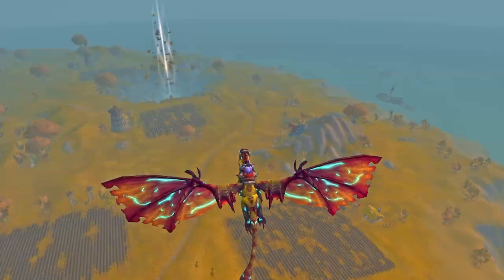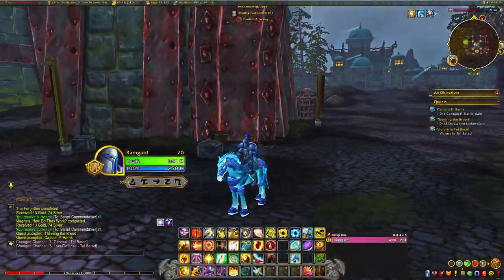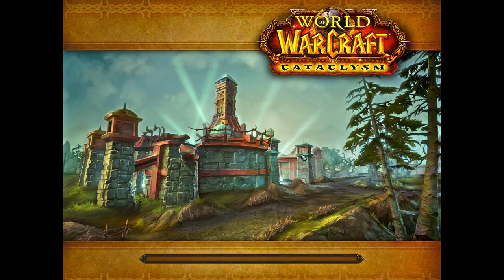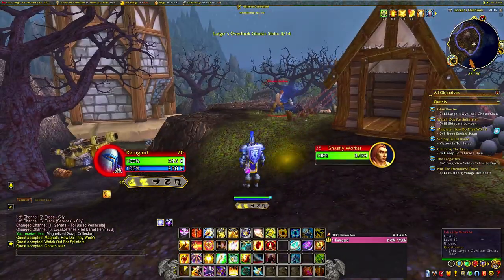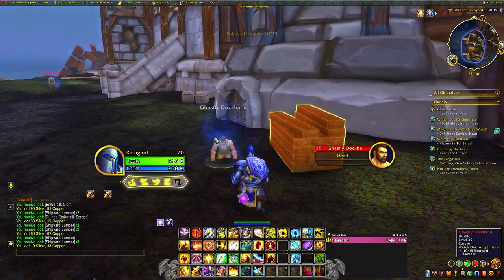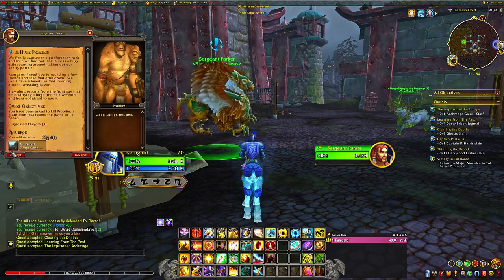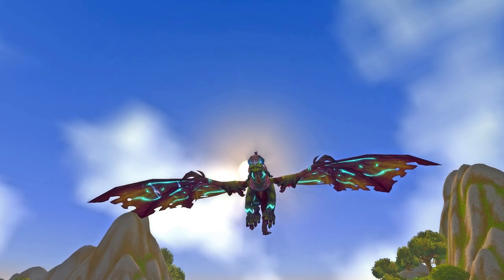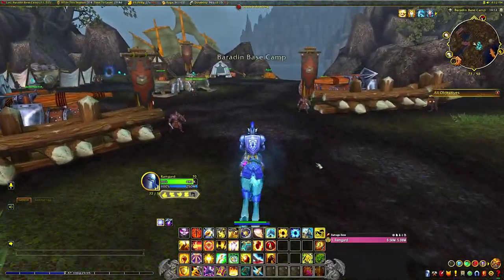Get these EASY MOUNTS !! Upgrade your collection :) World of Warcraft The War Within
Hello everyone, today i'm finally back with a new WoW TWW video.
Get ready to update your mount collection even more.
Today i'm taking you back in time to a region you might have forgotten... Some new players might not even know this warzone exists OR the treasure's it holds ;)
Let's play World of Warcraft The War Within and Collect 3
more mounts EASY !!

Hello Youtube, i'm BOINGtheGamer and i play alot of World of Warcraft.
Dad-Husband-Gamer-Geek  (Youtuber)
Here to share my gaming video's
I play alot of World of Warcraft... did i mention that before?
I played Wow Since the release back in 2004.
Ive been through all 9 expansions up untill Dragonflight and still loving it.
You might even catch me playing other Blizzard games ;)

wowboing boing wow , wow boing, boing world of warcraft
boingthegamer wow , boingthegamer world of warcraft,
the war within, wow war within, the war within expansion,
the war within guide,
How to get easy mounts wow, easy mounts wow,
Get these easy mounts , upgrade mount collection wow,
collect easy mounts, easy solo mounts, mount guide wow,
world of warcraft mounts, world of warcraft mount guide,
tol barad wow , tol barad mounts, spectral steed wow,
spectral wolf wow, drake of the west wind, tol barad guide,